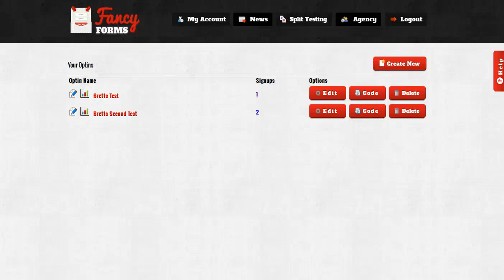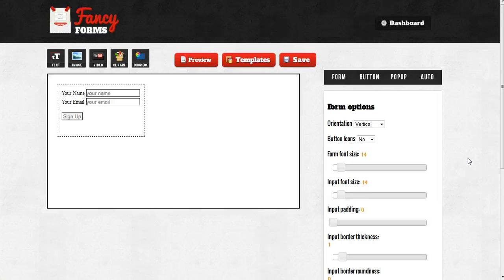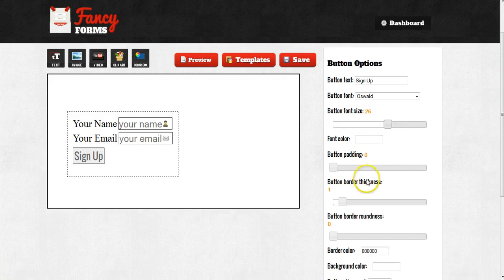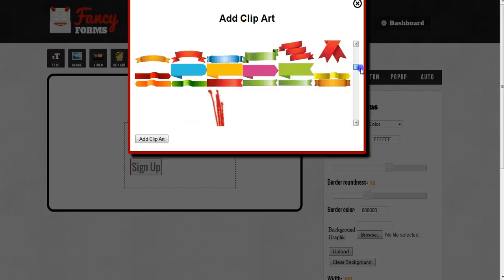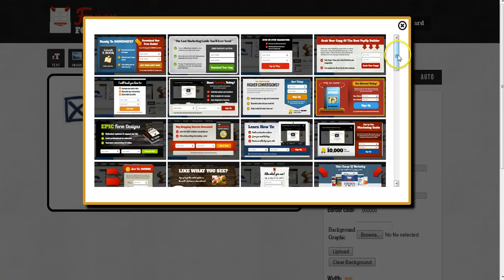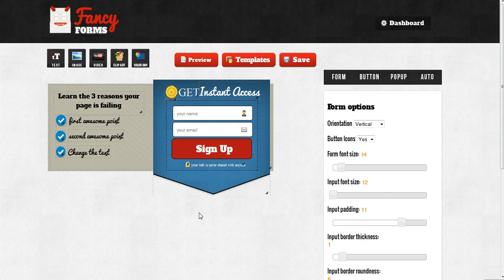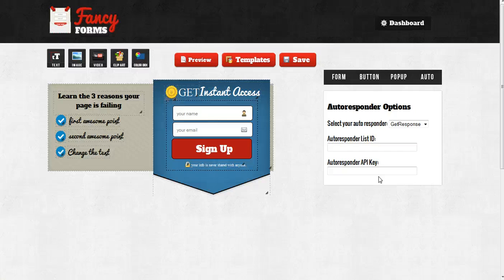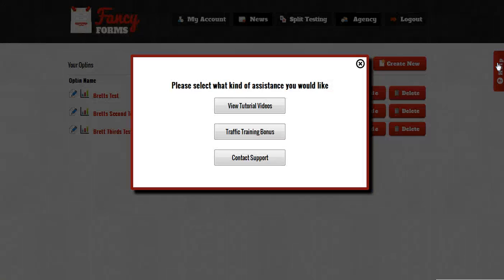Facy Forms quick start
In this video Brett Rutecky shows how to get start quickly with FancyForms